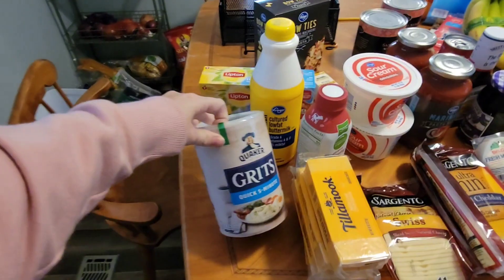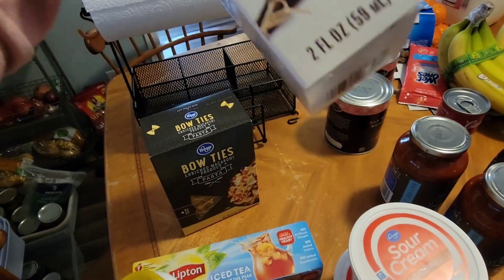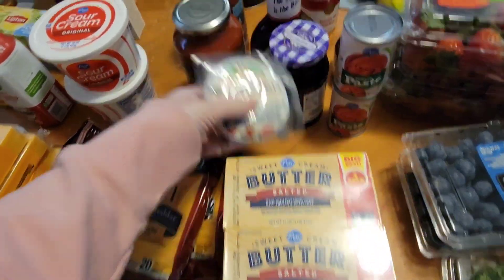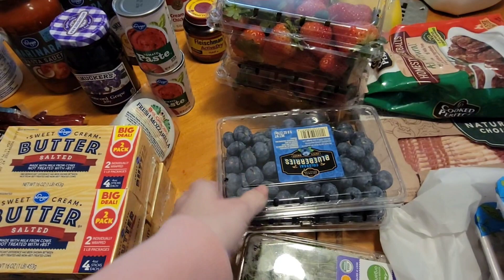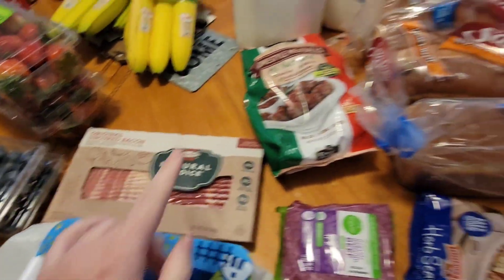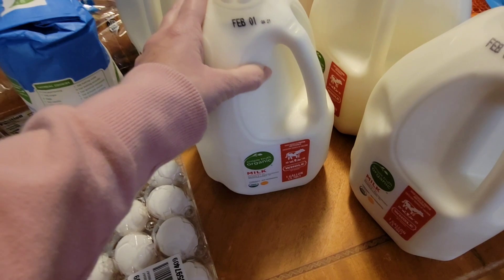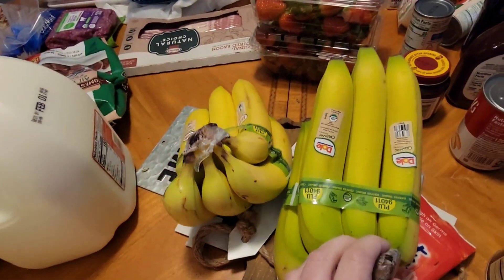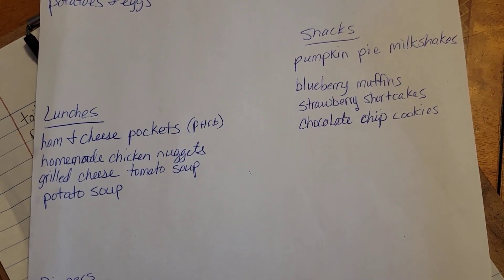Kroger Grocery Haul| First Grocery Haul at the New House!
Hey friends! Today I am sharing my Kroger Grocery Haul for our Large Family! This is the 1st haul I am filming in our new house in Virginia.

We are a Christian, homeschool family of 9. Our oldest is 19 down to our almost 2 year old. We have been homeschooling for 13 years! I love sharing daily blogs, homeschooling, homemaking, cleaning, Grocery hauls, and how our family is becoming more self sufficient!